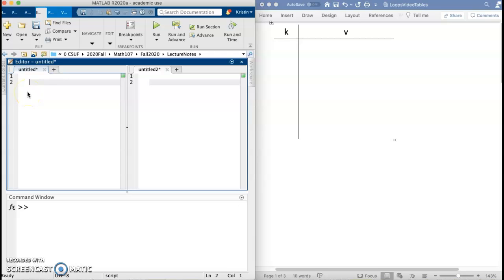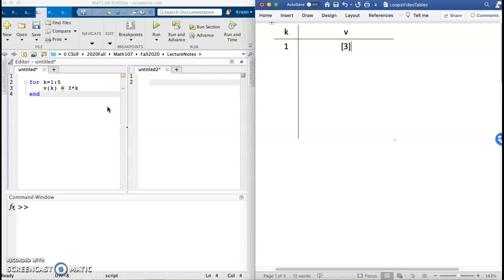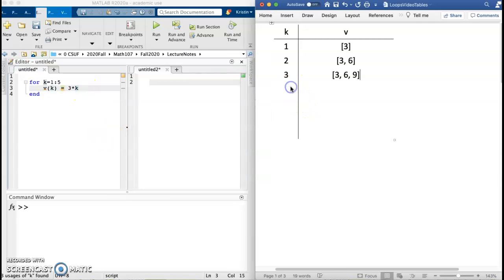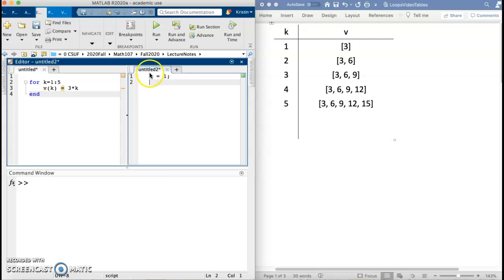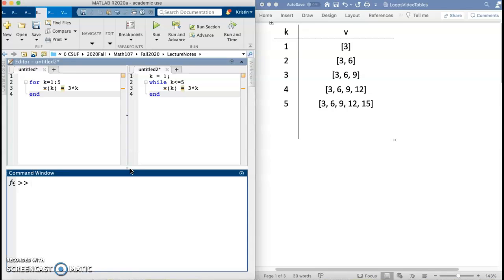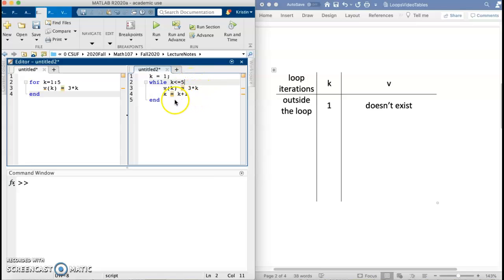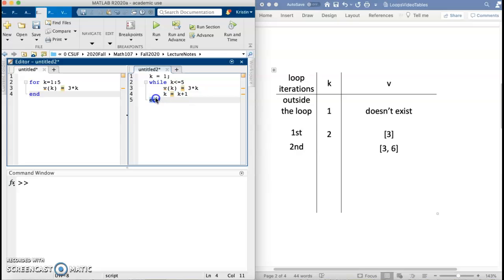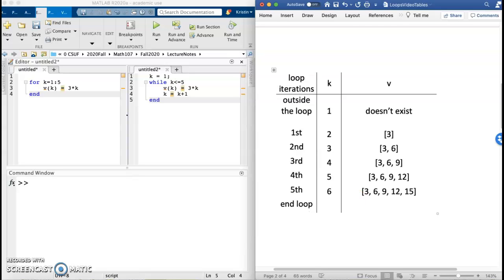Vectors and loops (Part I: Creating vectors using loops)